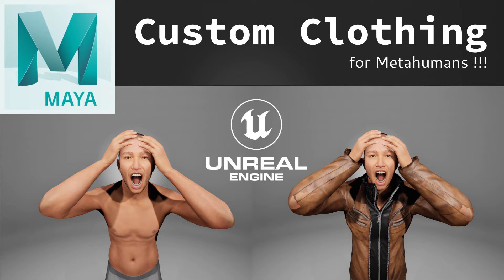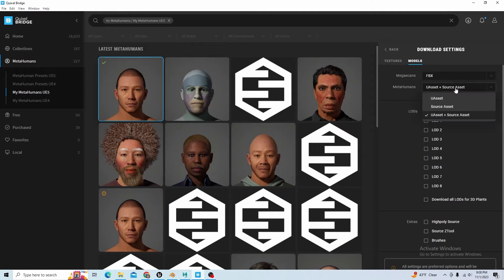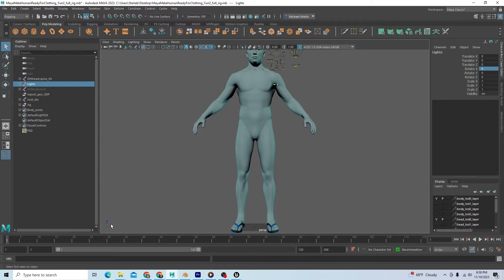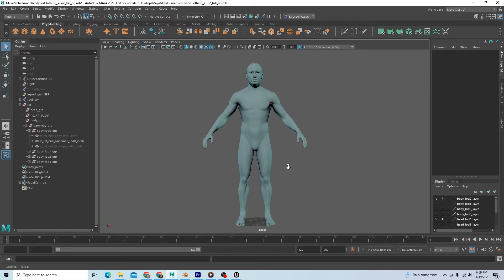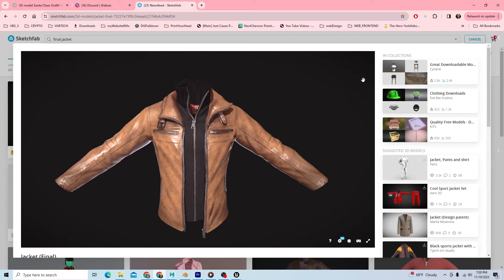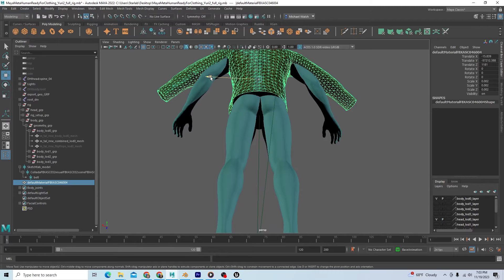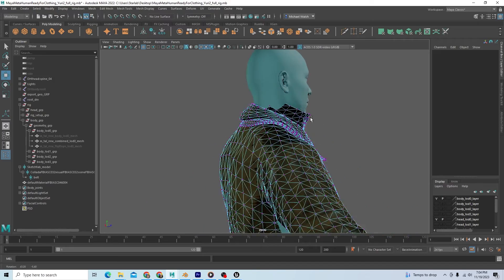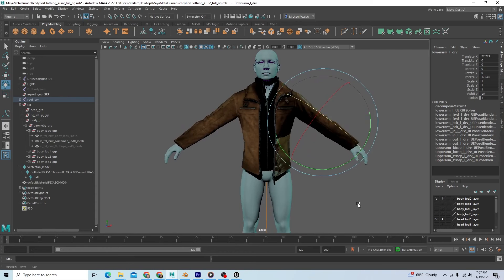Custom Metahuman Clothing; Maya to Unreal Engine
Learn the workflow to bind custom clothes to your metahuman characters using Maya.